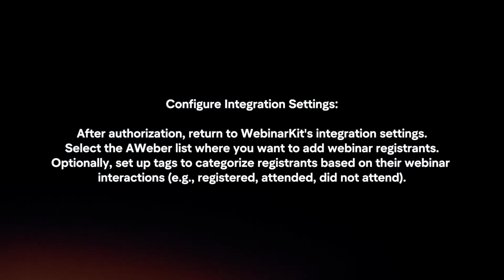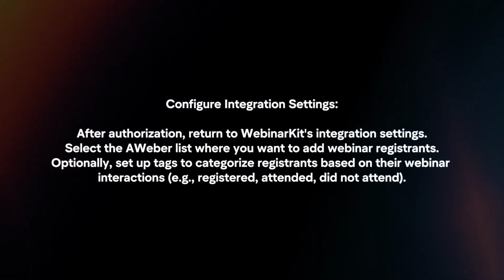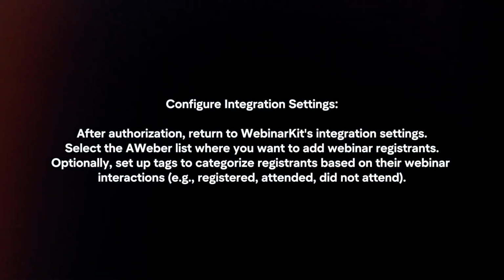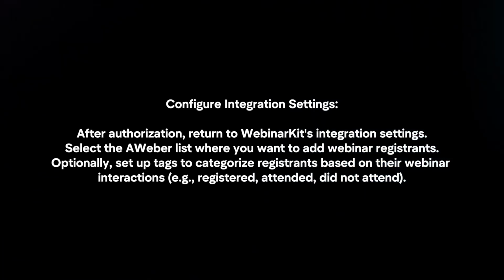How To Integrate WebinarKit With AWeber (2025)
In this video I will explain How You Can Integrate WebinarKit With AWeber In 2025.